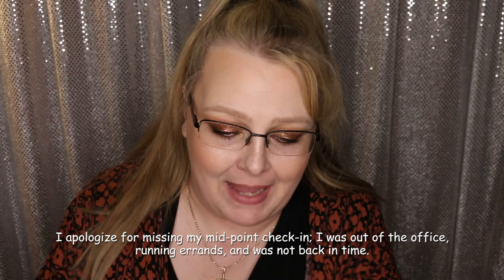DAY TWO: HOURGLASS COSMETICS | Vanish Seamless Foundation Stick | Foundation Over 40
TIME STAMPS:

Intro: 0:00 - 1:39
Application: 1:40 - 7:43
Impressions: 7:44 - 14:06
Day's Review: 14:07 - 22:19
Final Thoughts & Close: 22:20 - 28:02

PLEASE, LIKE THIS VIDEO IF YOU ARE ENJOYING THE SERIES!

A HUGE WELCOME TO OUR NEWEST SUBSCRIBERS & WELCOME BACK TO OUR YOUTUBE FAMILY! WE CHERISH YOUR SUPPORT!

In today's video, I revisit Hourglass Cosmetics' Vanish Seamless Foundation Stick. Since I had less than expected results the first time (see Part One), I have recorded a second video, applying the product differently. So, let's see if this makes a positive...or negative difference. Or none at all!

If you are interested in any of the products I use in this video, I have placed links below for your convenience (see DISCLAIMER below).

I hope that you enjoyed this review and that I was able to provide you with some helpful information!

Much love,
Shelbie =) xo

I have listed the two sources of purchase that I use, SEPHORA & BEAUTYLISH, for your convenience.

FEATURED PRODUCTS

Hourglass VEIL Mineral Primer:

*By Terry Baume de Rose Lip Scrub
*By Terry Baume de Rose (stylo)
*Magic Cream
*Magic Eye Rescue
*PUR Hydra Gel Lift
*Becca Cosmetics Under Eye Primer
*Terrybly Densiliss Concealer
*By Terry Hyaluronic Hydra-Powder
*Beauty Blender PRO
-Morphe E6 Flat Buffer
-Morphe E41 Round Deluxe Powder
*Tarte Tartiest Brow Gel
*Hourglass Ambient Lighting; Ethereal Light
*ABH Powdered Bronzer; Rosewood
-Note: The Ambient Lighting Palette is no longer available.
*Hourglass Ambient Lighting Blush; Radiant Light
*Charlotte Tilbury Airbrush Flawless Finish

COMING SOON FROM BEAUTYDAUGHTMOM

-Wet 'n' Wild Flight's of Fancy; LE Summer Collection
-Jouer Cosmetics High Coverage Creme Foundation
-Jouer Jet Set Collection
-Linda Halberg Cosmetics Haul
-Beautylish Luxury Haul
-Patrick Starrr x MAC Cosmetics Spring Collection
-Physician's Formula Summer Collection
-HUGE Pat McGrath HAUL
-KVD 10-Year Anniversary Collection
-Sephora VIB Haul
-HUGE Linda Halberg Haul
-First Impression: Natasha Denona Tropics Palette
-First Impression: Viseart Grande Pro
-One Brand GRWM: Charlotte Tilbury
-Box Of What?: Dose Of Colors, Katie & Desi Collab
-Foundation Over 40: Natasha Denona Face Glow
-First Impression: Natasha Denona, Sunset Palette
-Swatches: Natasha Denona Duo-Chrome Chroma Crystal Toppers
-Swatches: Tarte Chrome Paint Shadow Pot Collection
-Box Of What?: Massive Nordstrom Haul
-Lip Swatches: Jouer Cosmetics: Lip Topper Collection
-First Impression: ColourPop, Kathleen Lights & Laura Lee Collabs
-Lip Swatches: By Terry Lip Gloss Collection
-First Impressions: Lit Cosmetics, Liquid Metal & Glitters

-OUR NEXT (planned) GIVEAWAY WILL BE WHEN WE REACH 1,000 SUBSCRIBERS...AND EVERY 500 THEREAFTER!

Shelbie Knight
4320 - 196th Street SW, Unit B
PMB 626

All opinions I/we share are my/our own. Should you purchase the product using this link, we receive a small portion of the product's sale - you pay the same, whether you use our link, or not. If you choose to use our links, we thank you so very much! We appreciate & value your support, always! =)